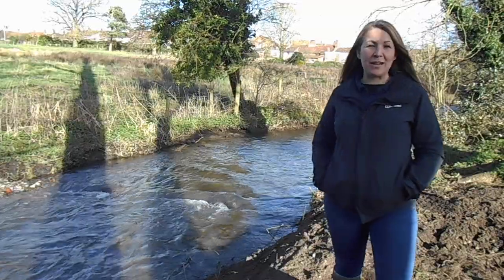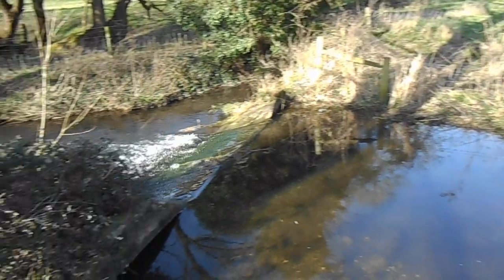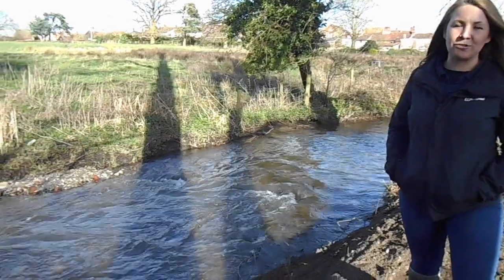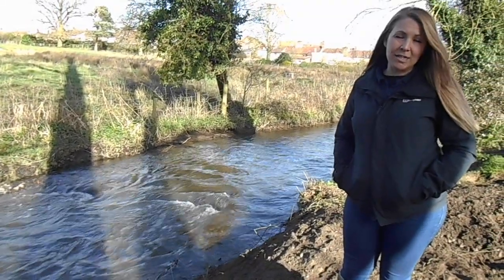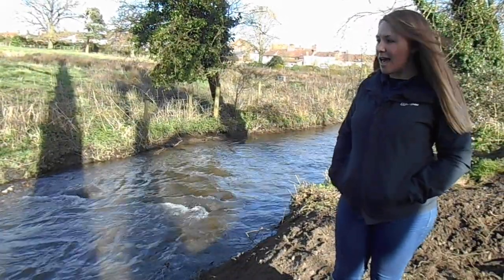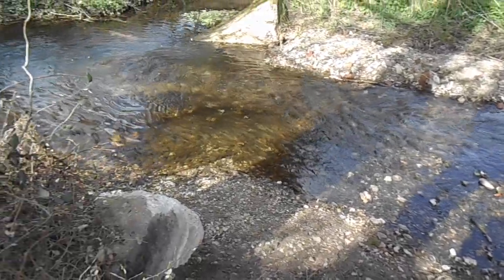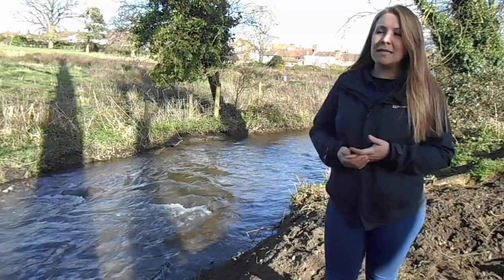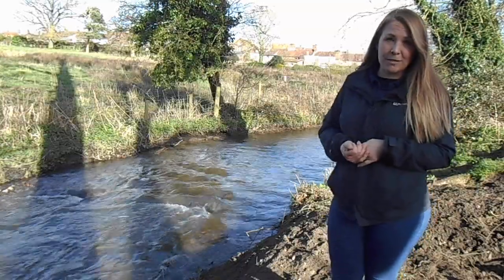River Tiffey weir removal project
An old, disused weir was removed by Norfolk Rivers Trust in March 2019 to improve fish passage along the River Tiffey in Wymondham, Norfolk.